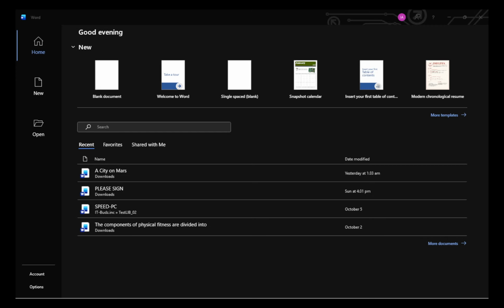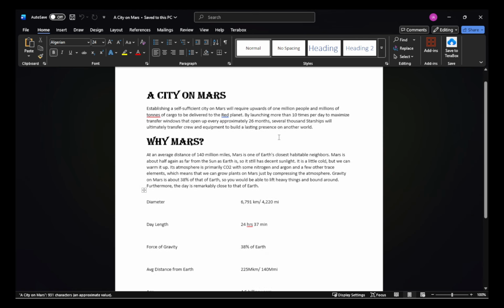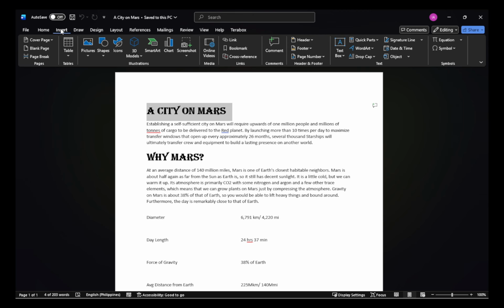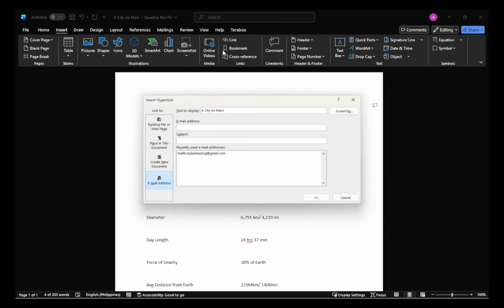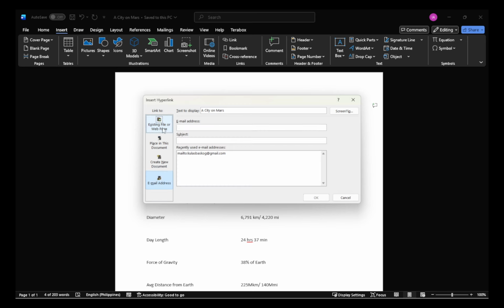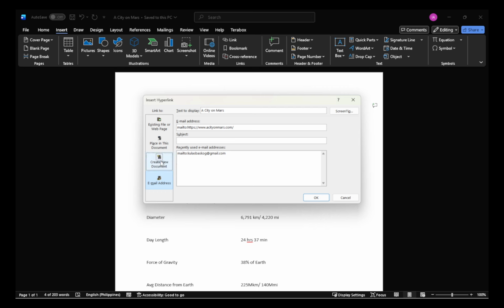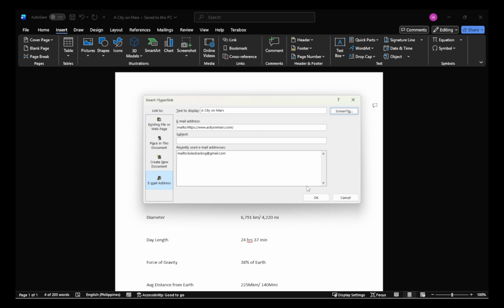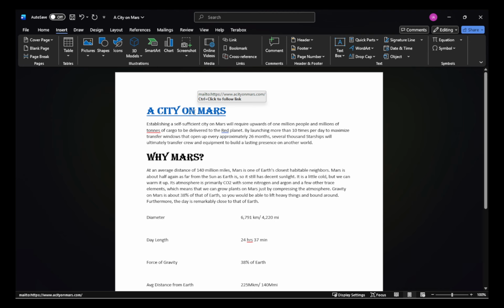How to Insert and Remove a Hyperlink in Microsoft Word [2025 Guide]